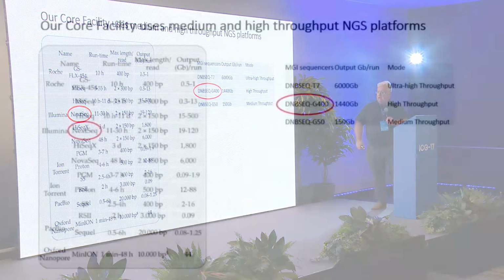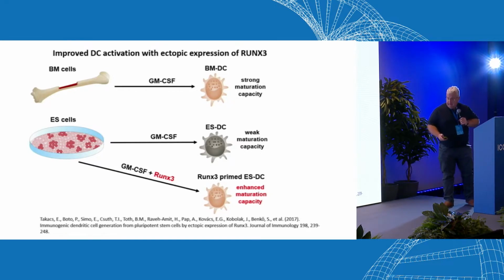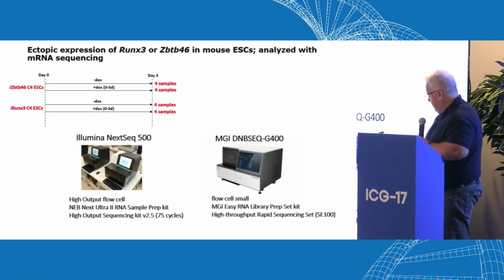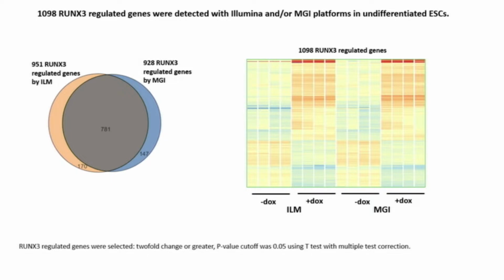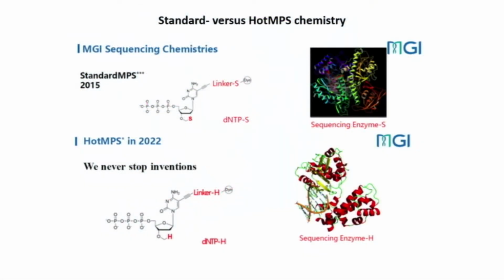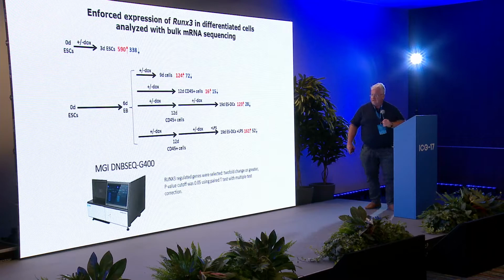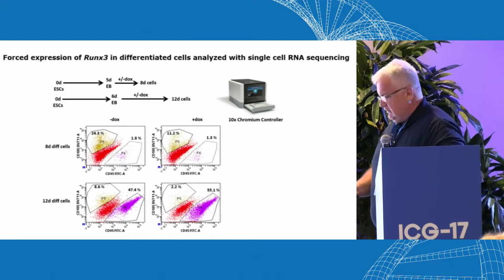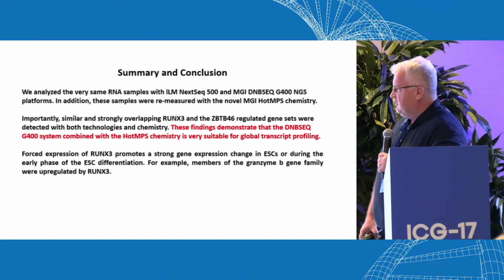Runx3- and Zbtb46-dependent gene expression profiling with DNBSEQ G400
Session OMICS for all
(Dr. István Szatmári, University of Debrecen, Hungary)